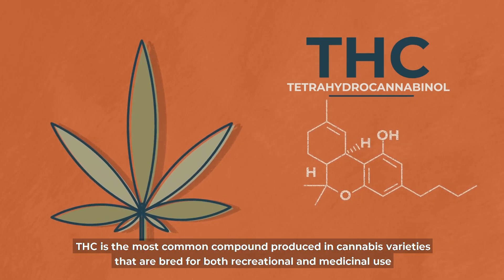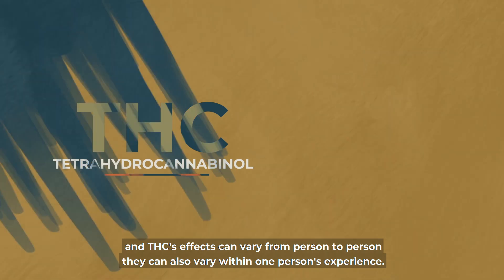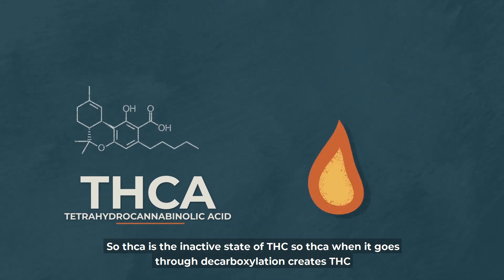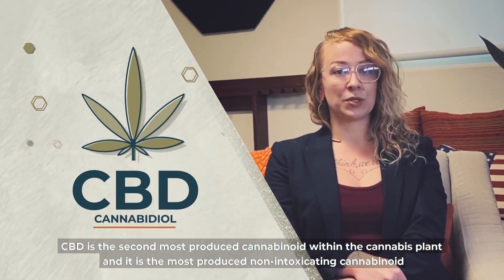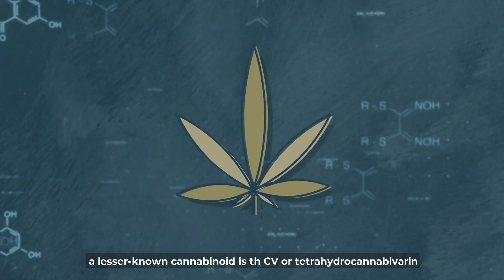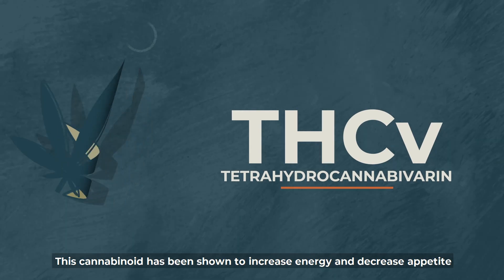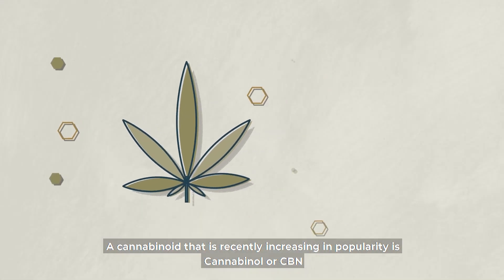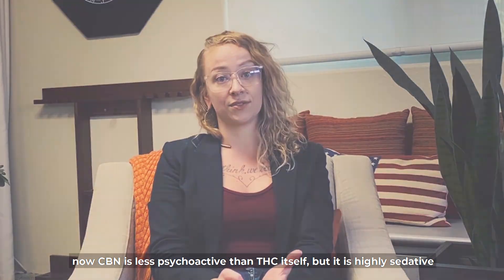Different Types of Cannabinoids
Did you know that there are over 100 cannabinoids found within the cannabis plant? 🌱 Some of those include THC, CBD, THCA, THCV and CBN. Learn more in this video about cannabinoids and their common traits from March and Ash's lead educator, Anna.